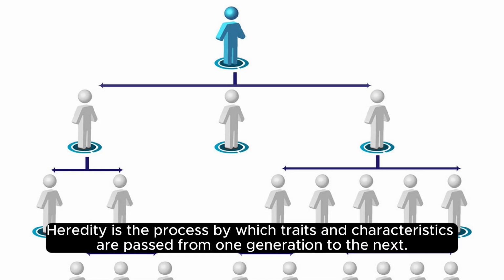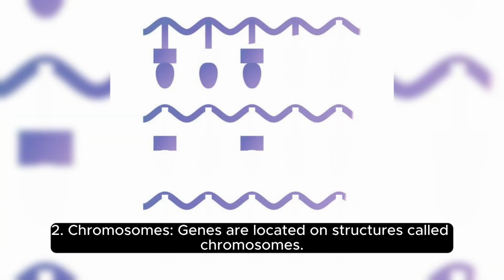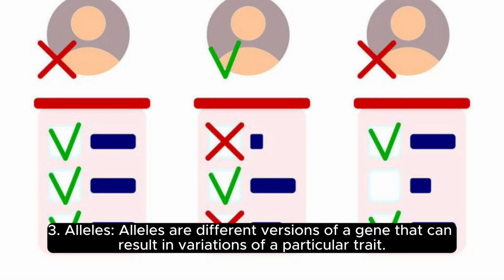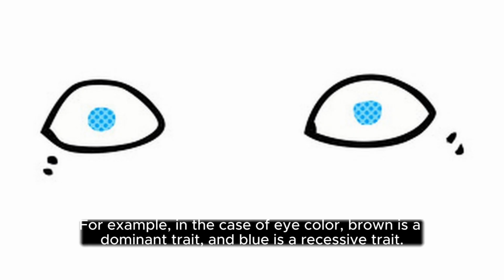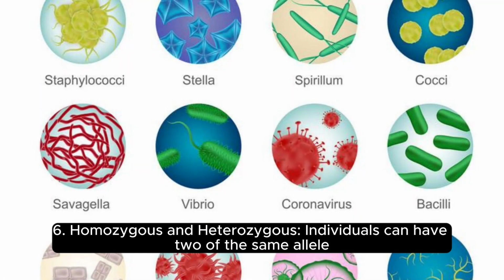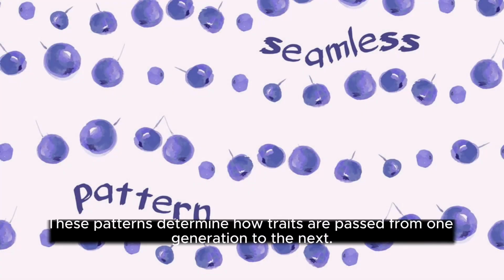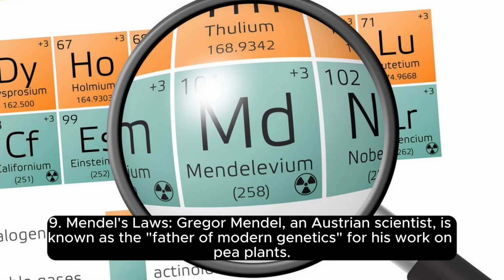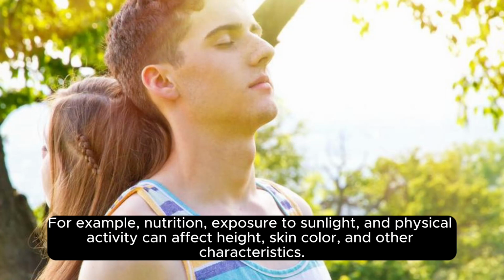Unlocking the Secrets of Heredity: A Guide for 8th Graders"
If you're creating a YouTube video about the basics of heredity for an 8th-grade audience, your video description should be informative and engaging. Here's a sample YouTube description for your video:

🧬 **Discover the Basics of Heredity for 8th Grade** 🧬

Welcome to our educational channel! In this video, we'll take you on a fascinating journey into the world of heredity. Whether you're a curious 8th grader, a student, or just interested in understanding how traits are passed from one generation to the next, this video is for you!

- What are genes, chromosomes, and alleles?
- The difference between dominant and recessive traits.
- How to use Punnett squares to predict genetic outcomes.
- Gregor Mendel's groundbreaking laws of inheritance.
- The importance of genetic variation and its role in evolution.
- How the environment can influence genetic traits.

Understanding heredity is not only intriguing but also crucial in appreciating the diversity of life on Earth. We'll explore real-world examples and practical applications of these genetic principles.

Our video is packed with easy-to-follow animations and clear explanations to make learning fun and accessible. We want to empower you with knowledge!

We love hearing from our viewers and helping with your science queries!